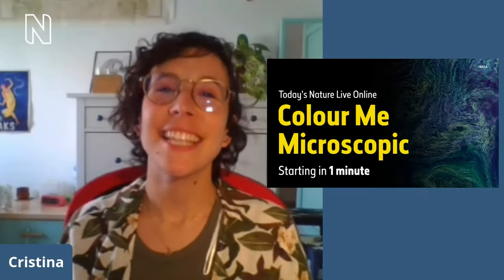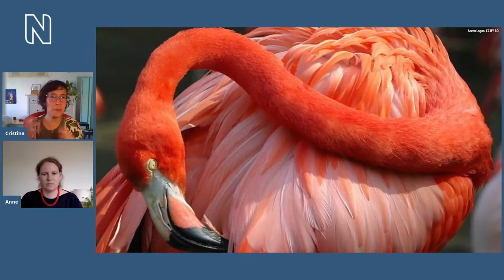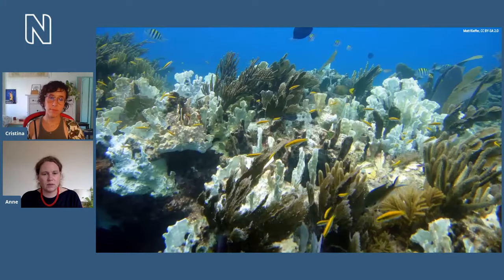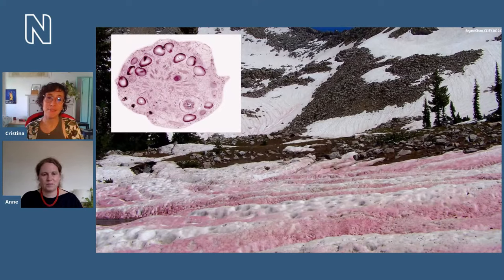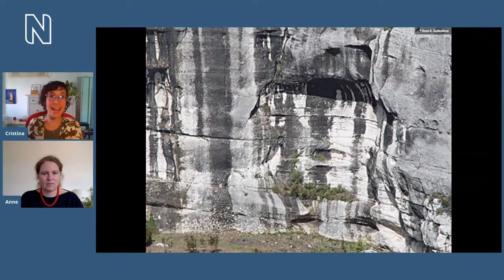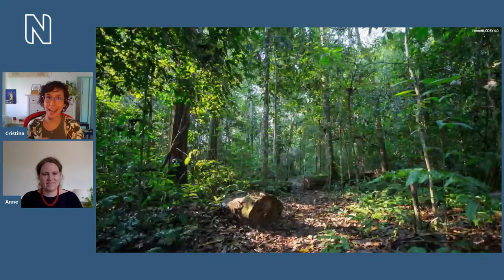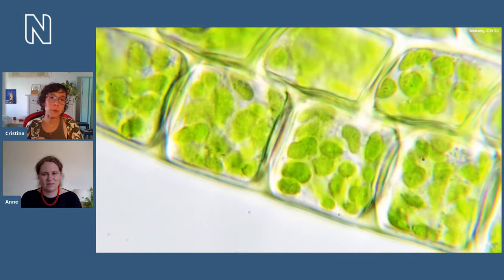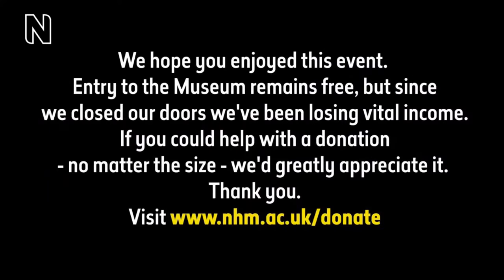The microorganisms that give colour to our planet | Live Talk with NHM Scientist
Microorganisms produce the pigments that give our world its colour scheme. From the pink of the flamingos, the green of plants, or the colourfulness of coral reefs, to the iridescent sheer of puddles, or the blue of Smarties.

Join scientist Dr Anne Jungblut in a chat with Cristina Torrente to discover how these tiny organisms are colouring our planet and our lives.

The Natural History Museum in London is home to over 80 million objects, including meteorites, dinosaur bones and a giant squid.

Entry to the Museum remains free, but since we closed our doors we've been losing vital income. Donations will help us to continue welcoming visitors and connecting people to nature through inspiring stories and educational activities. So if you could help us with a donation - no matter the size - we'd greatly appreciate it. Thank you.